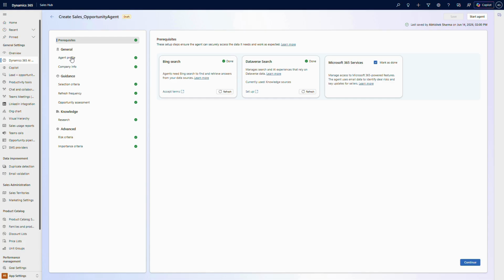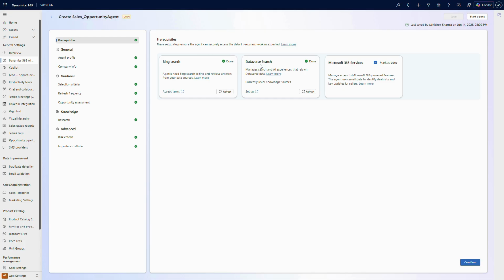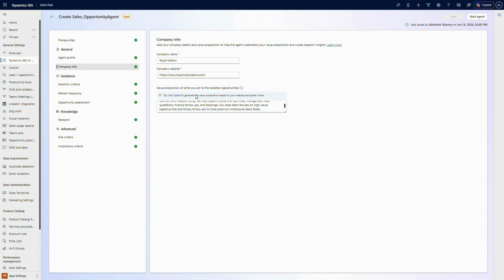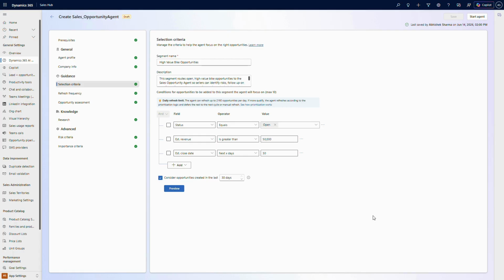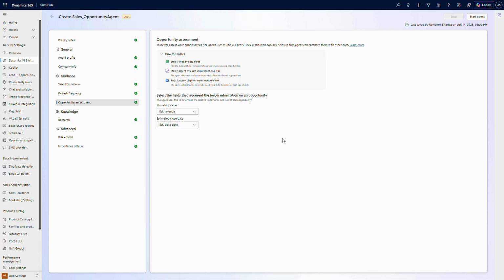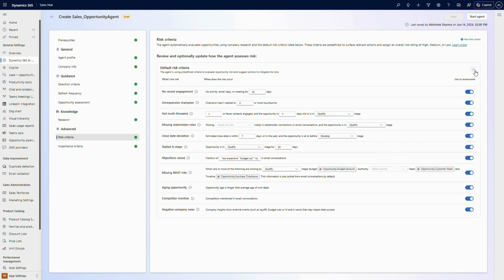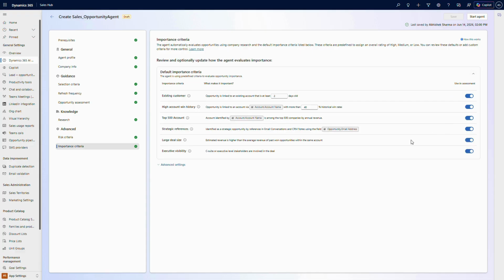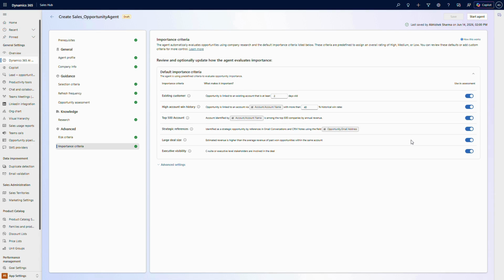Sales Opportunity Agent in Dynamics 365 Sales | Complete Configuration Demo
In this video, we configure the Sales Opportunity Agent in Dynamics 365 Sales from start to end.

The Sales Opportunity Agent helps sellers and sales managers focus on the right opportunities by identifying important deals, assessing risk, prioritizing opportunities, and supporting better follow-up discipline.

In this demo, we cover:

Prerequisites
Agent Profile
Company Info
Selection Criteria
Refresh Frequency
Opportunity Assessment
Research Configuration
Risk Criteria
Importance Criteria
Opportunity Prioritization

This video is useful for Dynamics 365 CRM consultants, sales solution architects, Power Platform professionals, and anyone exploring Microsoft prebuilt AI agents in Dynamics 365 Sales.

The demo scenario is based on Royal Motors, a premium motorcycle sales company, to show how Sales Opportunity Agent can help manage high-value open opportunities.